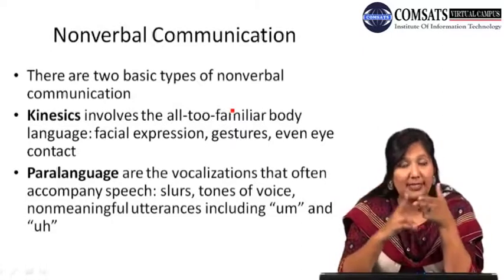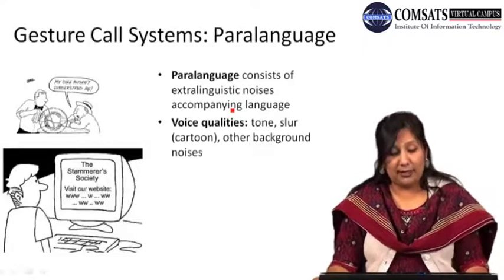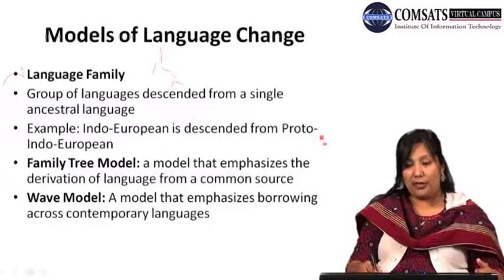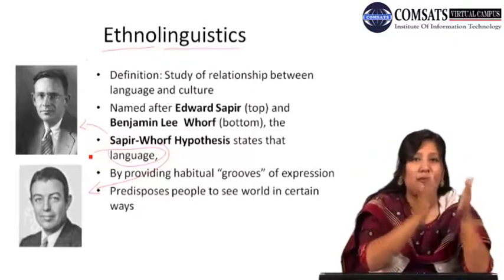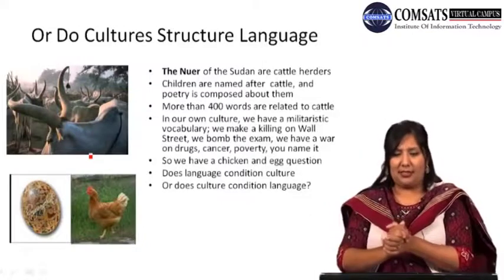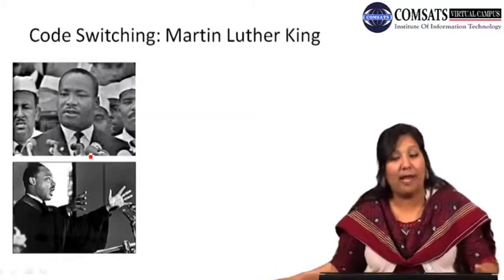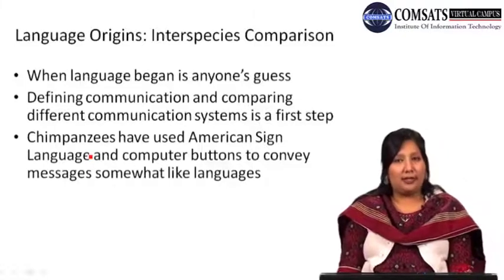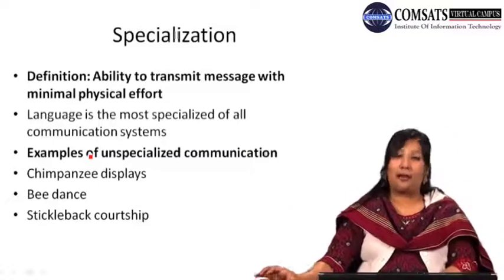Language and Culture|History of English Language Eng404 Lecture 28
Language and Culture
, English language family,english language word origins you can download form following website